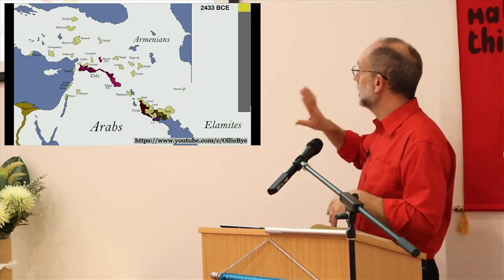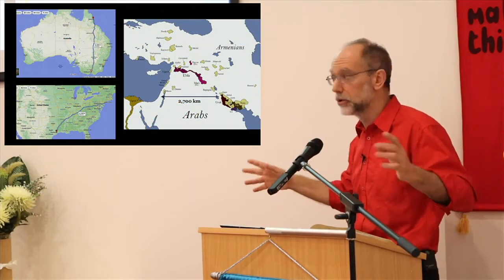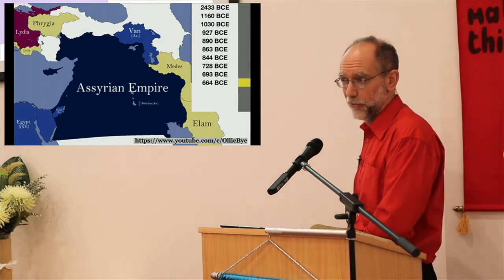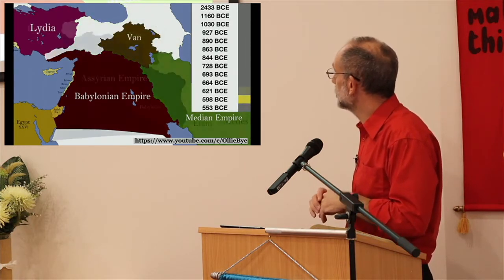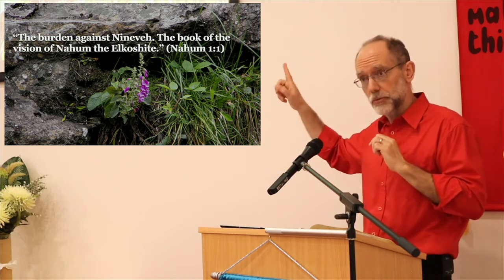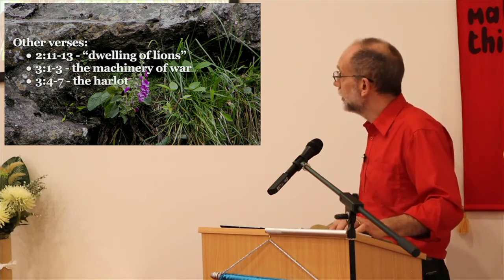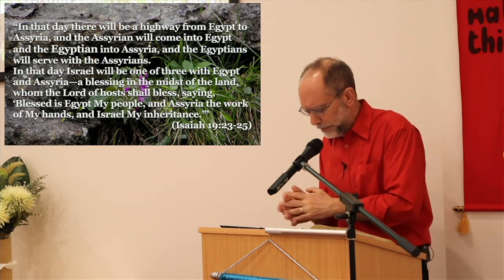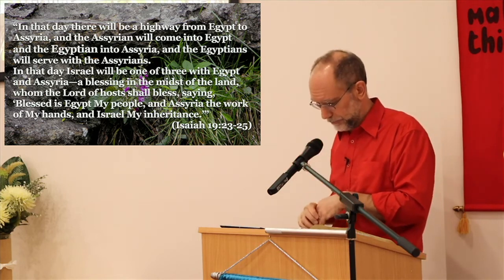Nahum: The Minor Prophets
I made extensive use of an excellent video by Ollie Bye - Ancient Middle Eastern Empires, year by year (From 2500-525 BCE - in the first part of this talk.

Nahum means “comfort”, related to the name, Nehemiah [“The Lord comforts”].

A proclamation of judgement against Nineveh, and at the same time one of hope for Judah
Like Jonah, addressed to Nineveh. But no way out this time, destruction is inevitable.
3 chapters long

Dated to within 50 years, with reference to the fall of two cities:

Nineveh, 612 BCE.
THEBES, Egypt, 663 BCE (see Nahum 3:8)
“Are you better than No Amon That was situated by the River, That had the waters around her, Whose rampart was the sea, Whose wall was the sea?” (Nahum 3:8)

Nahum is not widely quoted, however there are some similarities with other books:

“Behold, on the mountains
The feet of him who brings good tidings,
Who proclaims peace!
O Judah, keep your appointed feasts,
Perform your vows.
For the wicked one shall no more pass through you;
He is utterly cut off.” (Nahum 1:15)

“How beautiful upon the mountains
Are the feet of him who brings good news,
Who proclaims peace,
Who brings glad tidings of good things,
Who proclaims salvation,
Who says to Zion,
‘Your God reigns!’” (Isaiah 52:7)

Other verses of note:
2:11-13 - compared to the “dwelling of lions”
3:1-3 - the machinery of war
3:4-7 - the harlot
3:15-17 - Compared to locusts - Matt 3:4, Mark 1:6, Revelation 9:1-12

Doubled edged - almost contradictory - descriptions of the Lord in verses 2-8:
“God is jealous, and the Lord avenges; The Lord avenges and is furious.” (verse 2)
“The Lord is good, A stronghold in the day of trouble; And He knows those who trust in Him.” (verse 7)

WHAT DO I LEARN FROM NAHUM?
On a simple level, Lex Talionis [Law of retaliation]
Nahum 3:11 - [referring to the sack of Thebes, No Amon] “You also will be drunk; You will be hidden; You also will seek refuge from the enemy.”
Obadiah 1:15 - “For the day of the Lord upon all the nations is near; As you have done, it shall be done to you; Your reprisal shall return upon your own head.
“… good done with all one's heart carries its own reward together with it, and evil done with all one's heart carries its own punishment together with it. So it is that heaven is the reward for good people, and hell the punishment for evil ones.” (Swedenborg, Arcana Coelestia, paragraph 9049)

Deeper, Assyria refers to the rational, both heavenly and corrupt.
These great empires represent aspects of our spiritual development. Spiritually, the various tribes, nations, and empires who attacked Israel and Judah, represented the evils which people themselves had already fallen foul of. By entertaining certain evils, those same evils manifested in worldly attacks and warfare.

THE USE of the rational - subject to the spiritual, it can become a means of enlightenment and discovery:

“In that day there will be a highway from Egypt to Assyria, and the Assyrian will come into Egypt and the Egyptian into Assyria, and the Egyptians will serve with the Assyrians. In that day Israel will be one of three with Egypt and Assyria—a blessing in the midst of the land, whom the Lord of hosts shall bless, saying, “Blessed is Egypt My people, and Assyria the work of My hands, and Israel My inheritance.” (Isaiah 19:23-25)

“This is referring to the spiritual Church, of which Israel is the spiritual element, Asshur [Assyria] the rational, and Egypt the factual. These three constitute all the intellectual powers of that Church, which come in that order one after another.” (Swedenborg, Arcana Coelestia, paragraph 2588.13)

But Isaiah’s blessing never happens in world history. Instead, Assyria, and the rest of the world, is overrun by the Babylonians.

We like to think of ourselves as rational beings but we are not. We are willful, emotional beings first, and rational only to the extent that the will allows us to be. Where our love is centred upon the Lord - standards of good and truth higher than our own - we are truly rational, able to gather the natural facts (represented by Egypt) to support spiritual ideas and real truth.

What we see played out here is the rational being overruled by the love of dominion, which is to put selfhood in charge.

The Word is BOTH the story of our spiritual regeneration AND our degeneration - why BOTH of these? What makes the difference? It’s whether we recognize that potential.